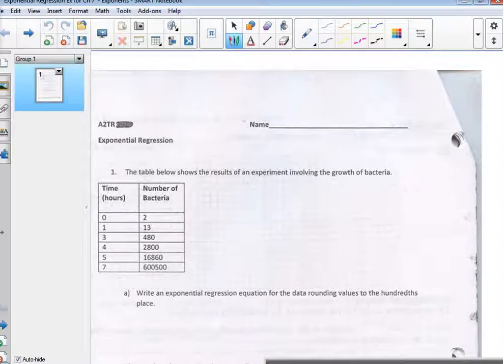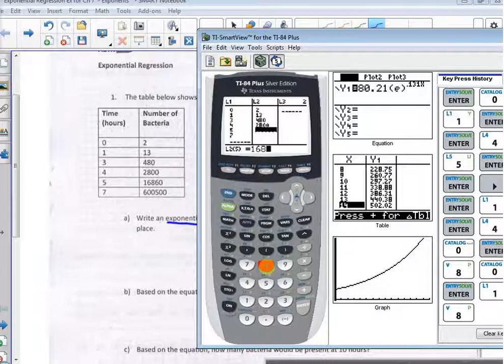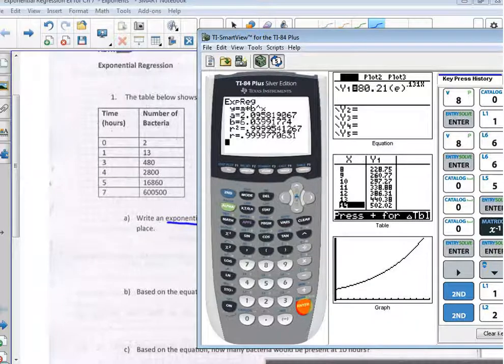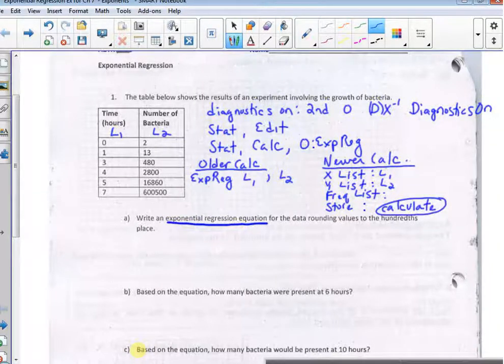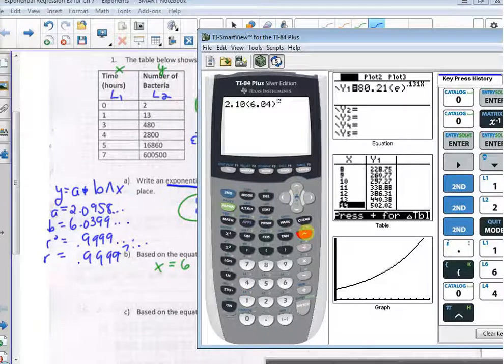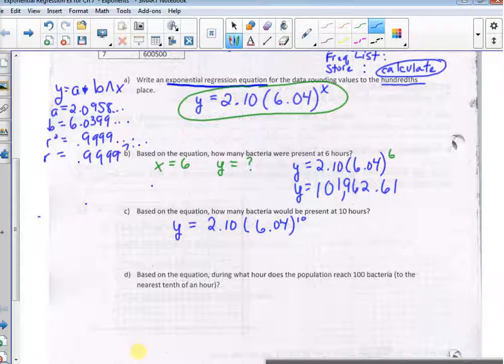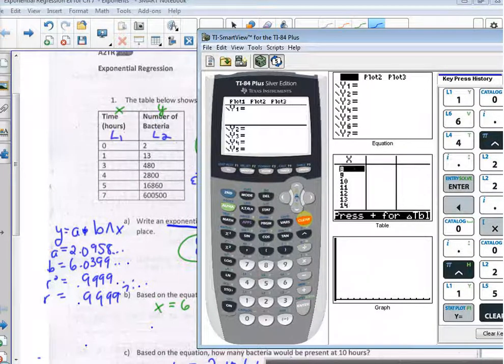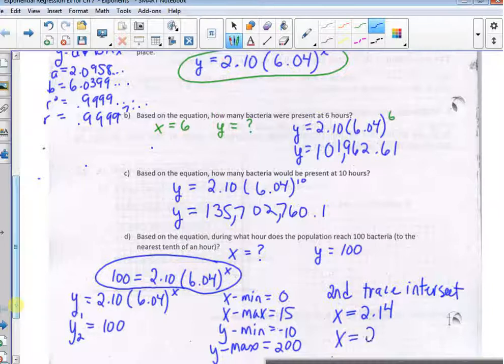Ch 7 Exponents Exponential Regression Example for Notes